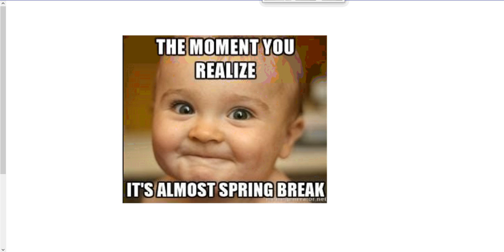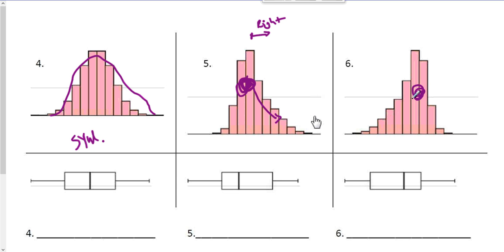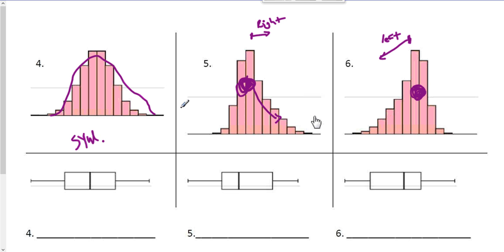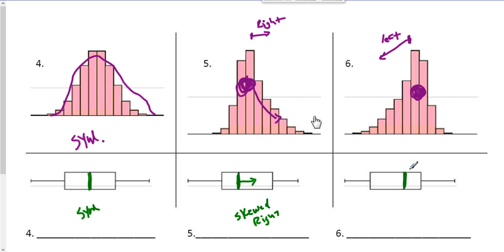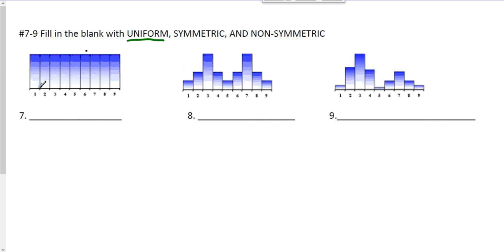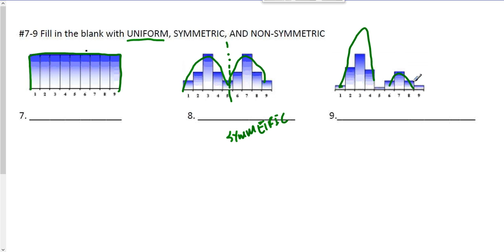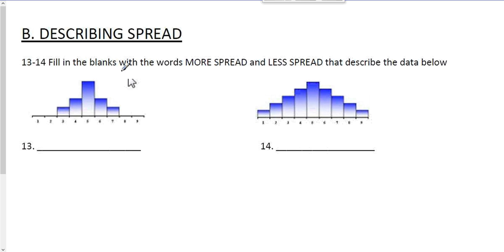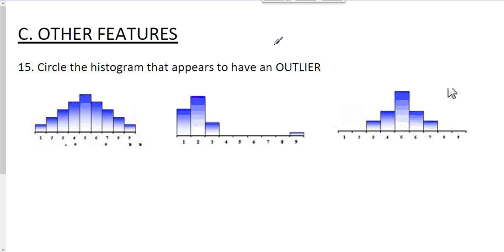Homework March27 0754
Homework March 27